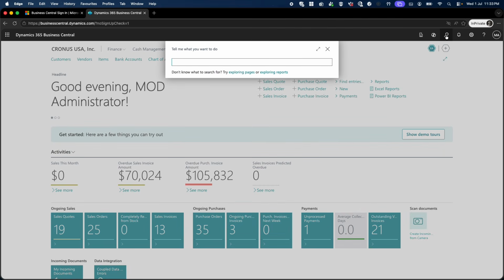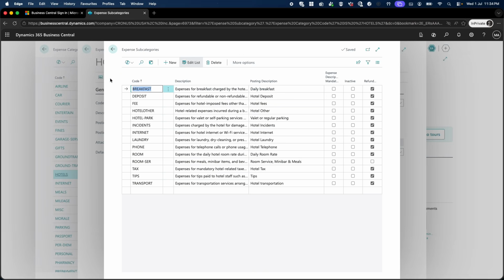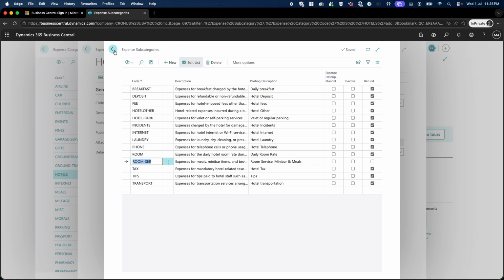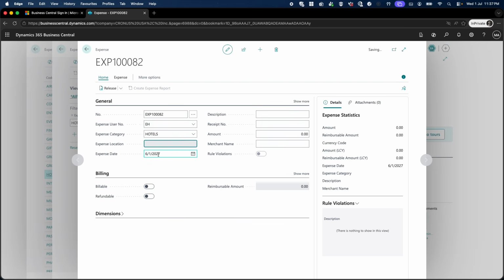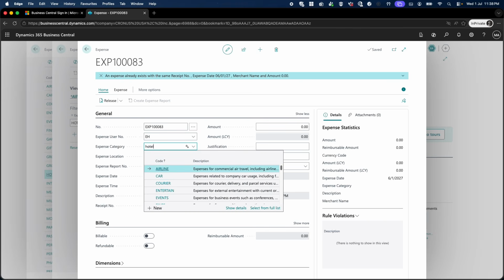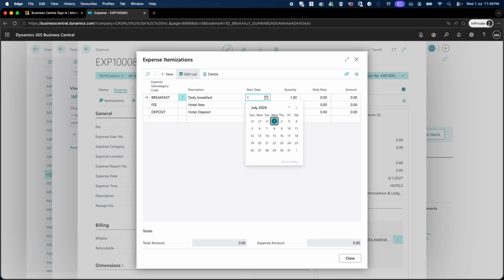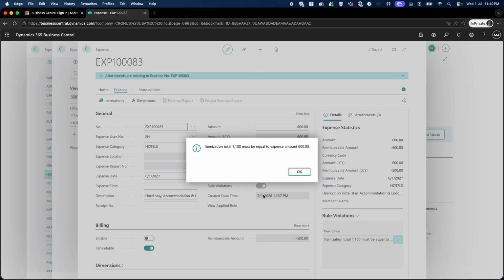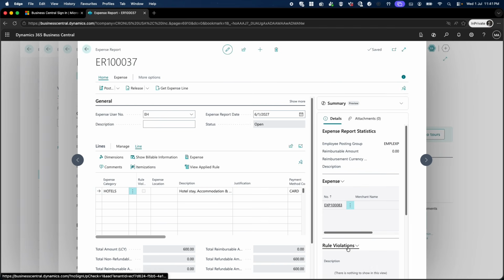Expense Management Vol 3/4: Itemization Explained in Business Central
In this third video of the Expense Management series, we explore Itemization in Dynamics 365 Business Central.

Itemization is useful when a single expense needs to be split into multiple categories or accounting treatments. A common example is a hotel bill where room charges, meals, taxes, parking, or other services may need to be captured separately instead of posting everything as one expense line.

In this video, I explain where itemization fits in the expense process, how it works, and why it is important for better expense tracking, accounting accuracy, and policy control.

Covered in this video:

* What itemization means in Expense Management
* When to use itemization
* How to split a single expense into multiple lines
* Practical examples like hotel bills and mixed expenses
* Why itemization helps in reporting and compliance
* Key points to remember during setup and demos

This is Part 3 of 4 in the Expense Management series.